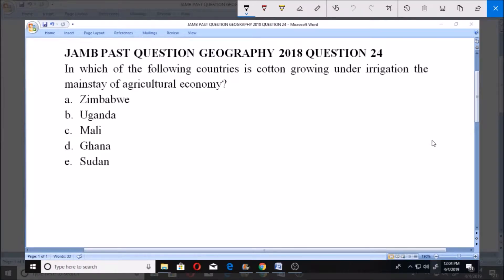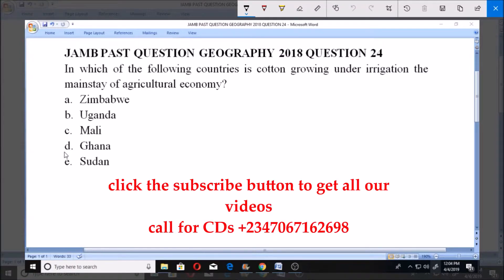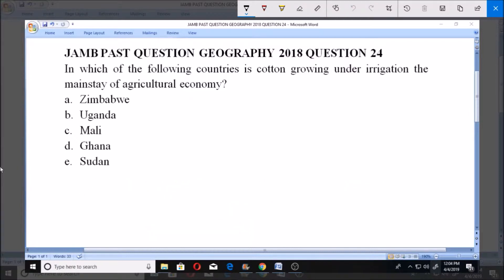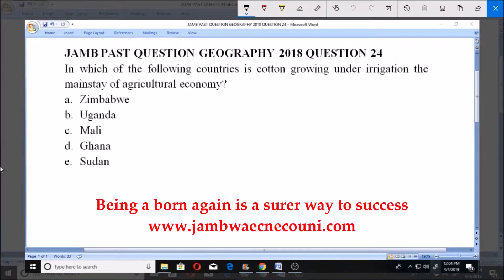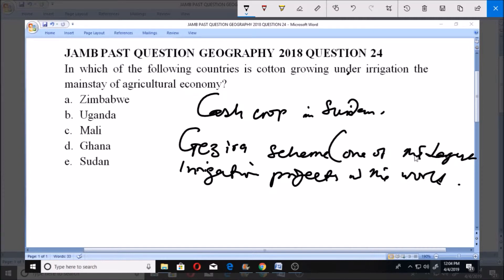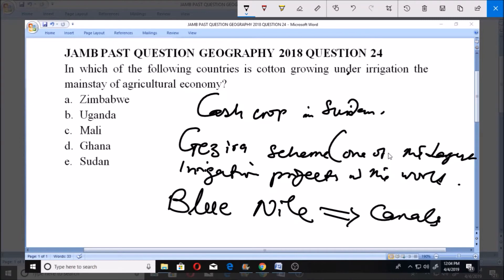JAMB PAST QUESTION GEOGRAPHY 2018 QUESTION 24 cotton and irrigation, Sudan